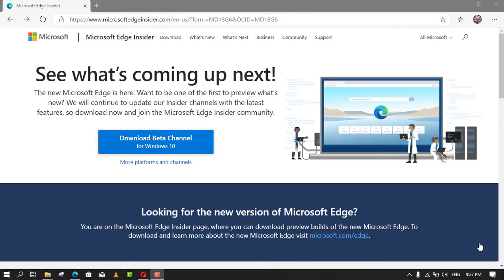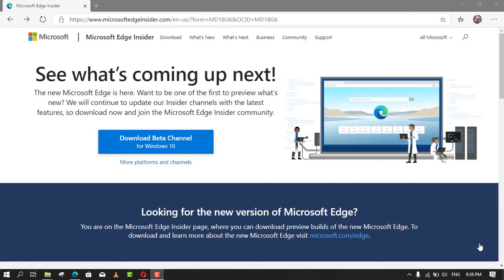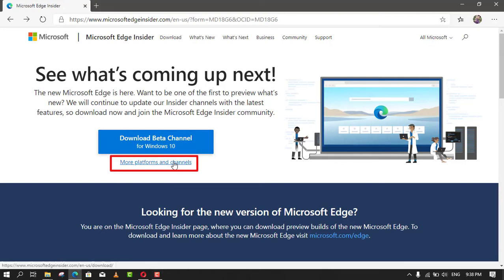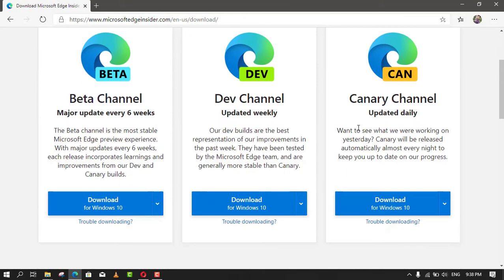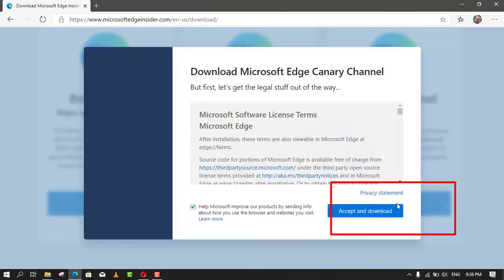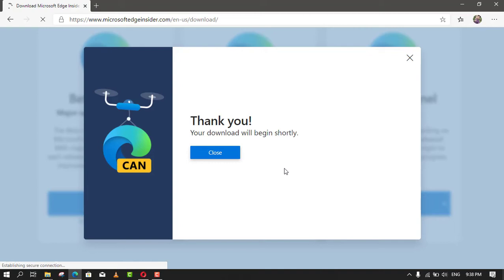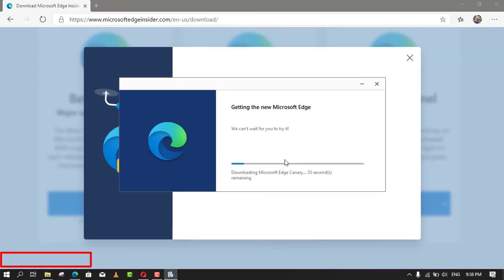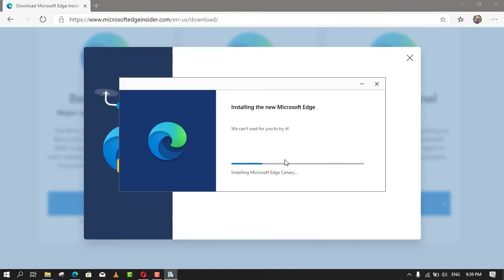How to Download Canary Version of Microsoft Edge Chromium Using Insider Channel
Alternatively, instead of downloading the stable version, you can install the Canary version of Microsoft Edge. It’s a less stable experience, but it’s the only release that includes the most up-to-date improvements and upcoming features.

To download and install the latest pre-release version of Chromium Edge with the most features and fixes, use these steps:

01. Open the Microsoft Edge Chromium download website.

02. Click the More platforms and channels link.

03. Under the “Canary Channel” section, click the Download button.

04. Click the Accept and download button.

05. Save the installer on your computer.

06. Double-click the MicrosoftEdgeSetup.exe file to start the installation.

The Canary Channel ships daily and is the most bleeding edge of all the channels. If you want access to the newest investments then they will appear here first. Because of the nature of this cadence problems will arise over time, so you may want another channel installed side by side if you are leveraging the Canary releases.